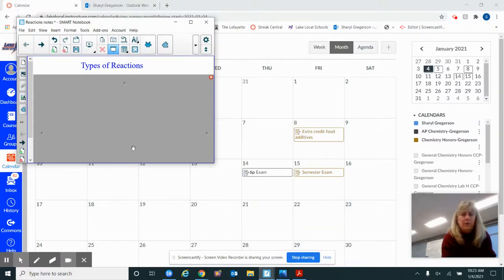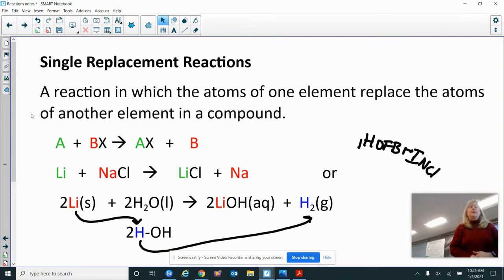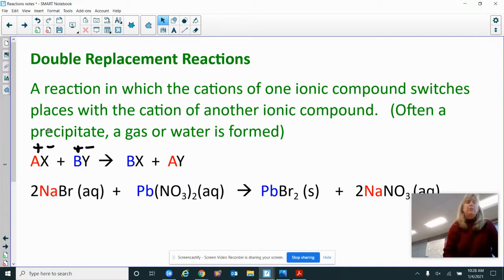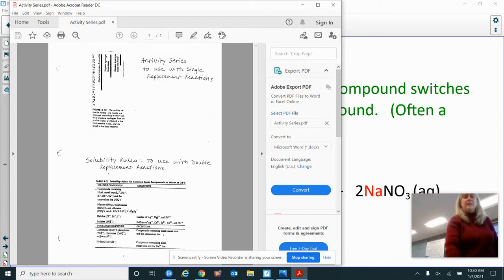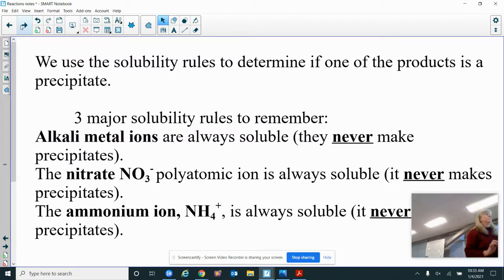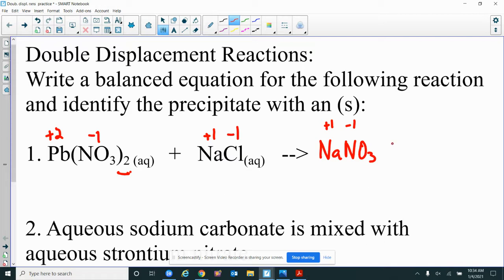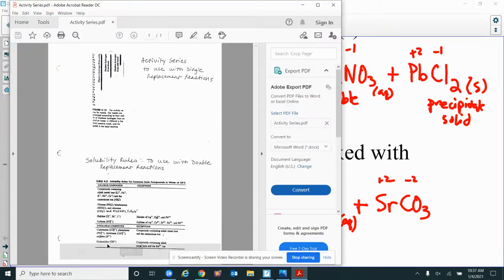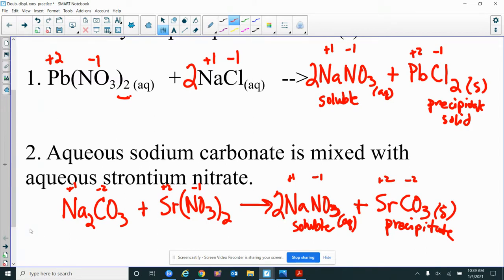Reaction types and choosing precipitate in double replacement